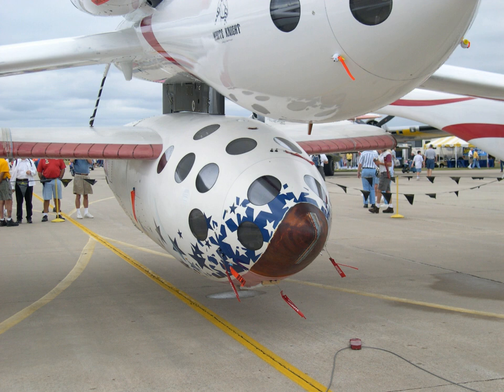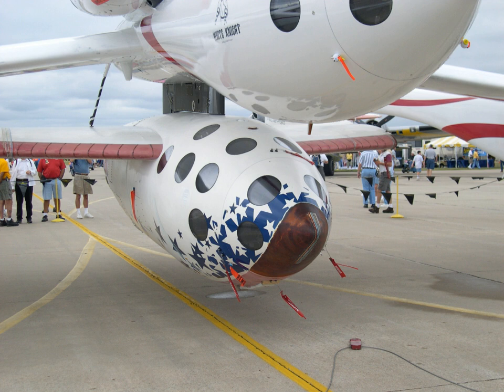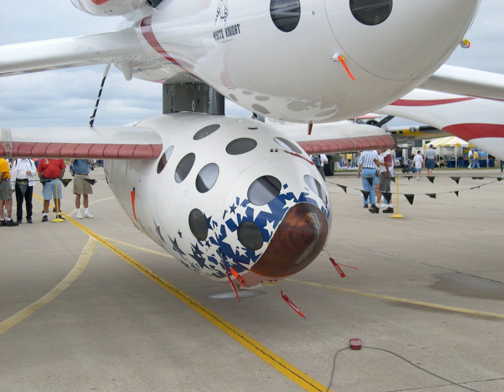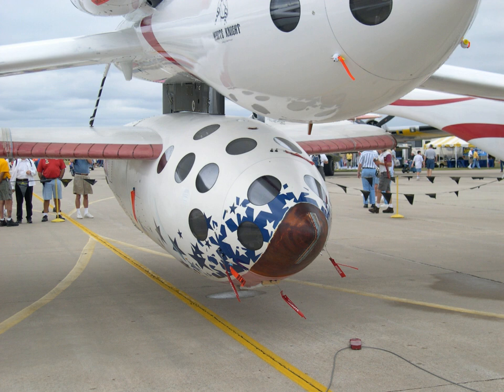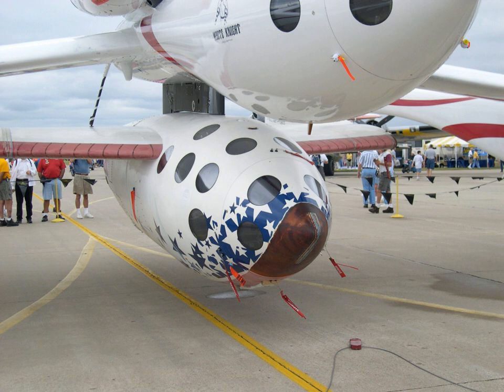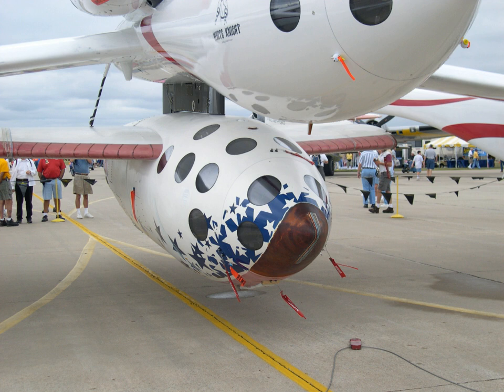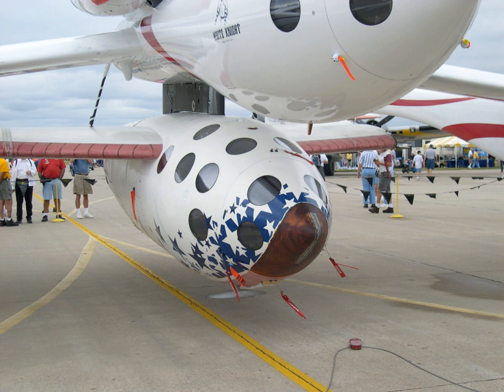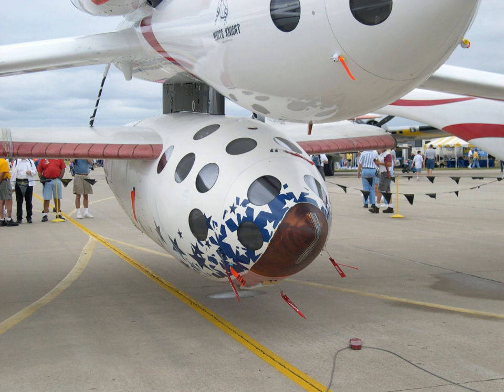RocketMotorTwo | Wikipedia audio article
00:01:17 1 Description
00:01:55 2 Background
00:02:32 3 History
00:02:41 3.1 Related test program accident
00:03:41 3.2 First-generation engine
00:03:51 3.2.1 Hot-fire ground tests
00:04:52 3.2.2 Extended delays in flight testing
00:06:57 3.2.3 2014 change of engine
00:07:25 3.3 Second-generation engine
00:08:07 3.3.1 New fuel formulation
00:08:54 3.3.2 Related airframe and subsystem modifications to support the new engine
00:09:25 3.3.3 Ground test regime
00:09:53 3.3.4 PF04 flight test malfunction
00:11:38 4 Production
00:12:35 5 See also

- Socrates

SUMMARY
RocketMotorTwo (RM2) is a family of hybrid rocket engines that are being developed for the Scaled Composites SpaceShipTwo suborbital spaceplane.
The first-generation engine was developed by Sierra Nevada Corporation (SNC), from the late 2000s to May 2014.  It was first ignited in flight during a SpaceShipTwo test launch in April 2013.
This engine design was subsequently flown in only two additional flight tests during 2013 and January 2014.
SNC was a subcontractor to Scaled Composites through May 2014 when their involvement in the program ended after Virgin Galactic elected to replace SNC's version of RocketMotorTwo powered by HTPB rubber fuel, with its own internally developed hybrid motor for SpaceShipTwo.The second-generation RocketMotorTwo engine is a variant of the earlier SNC basic design, but is fueled by polyamide plastic fuel, while continuing to use the same nitrous oxide oxidizer.  The second-generation engine is now made in-house by Virgin Galactic rather than by SNC.